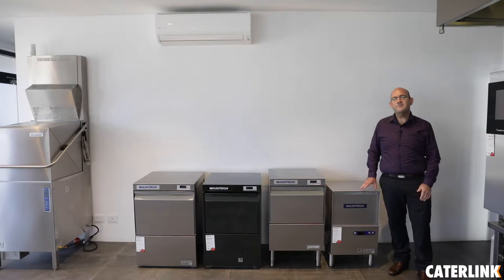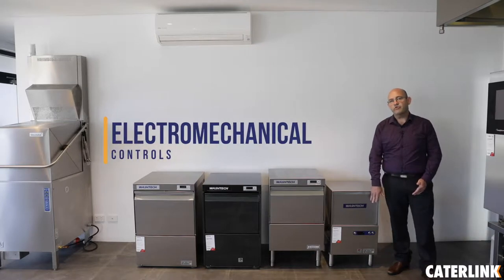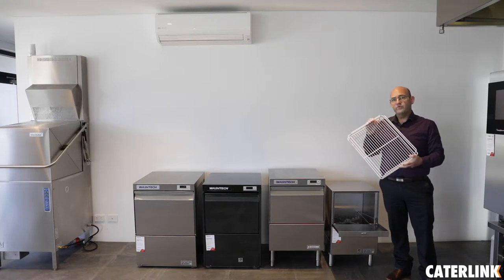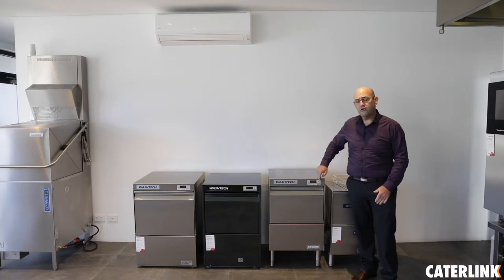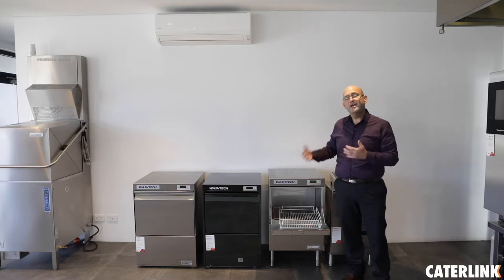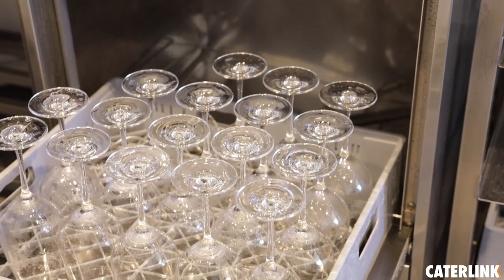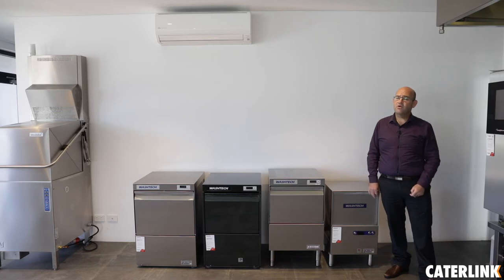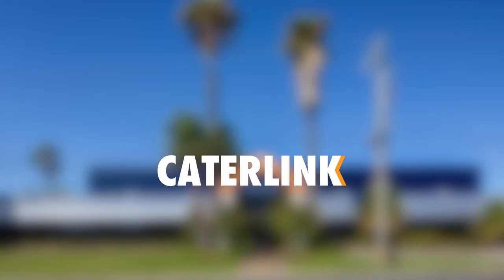Washtech Glass Washers Demonstration with Brian Garcia from Moffat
How to choose your commercial glass washer? What are the differences between the Washtech models?
In this video learn about the Washtech X series, M Series, and A Series.

Have you considered...
What are the legal requirements of commercial glass washing are?
How much glass ware are you planning to wash at a time?
Do you need spot free glass washing?
Do you know which commercial washer will suit your business?

Watch this short video to find out everything you need to know to be able to make an educated decision for your commercial kitchen or bar..